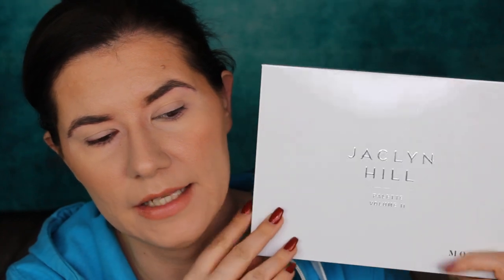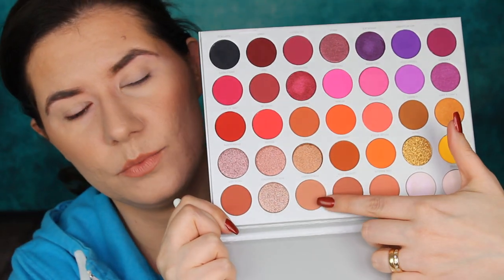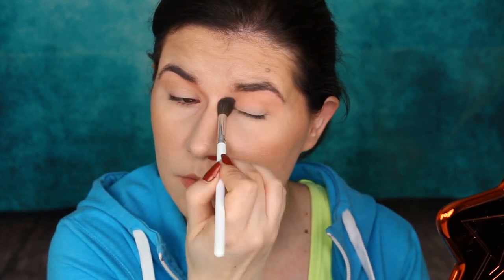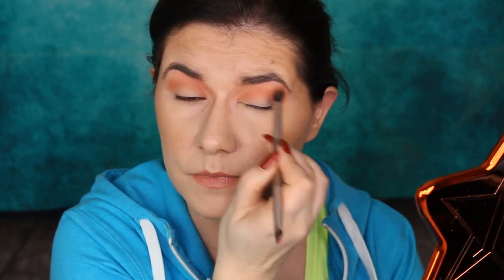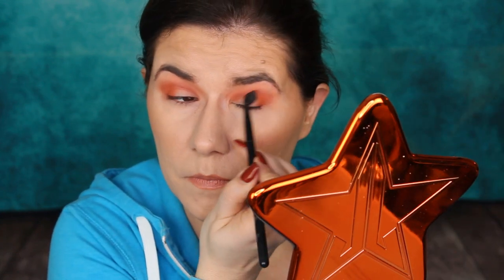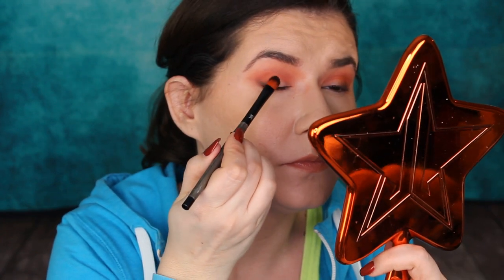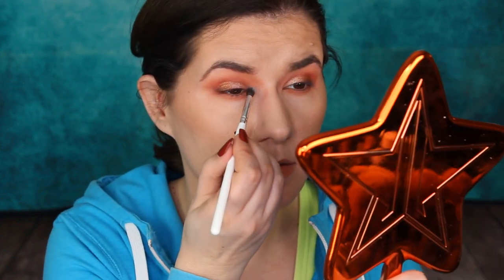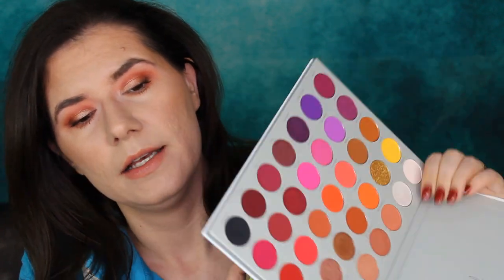Second chance - natural look JH palette volume 2